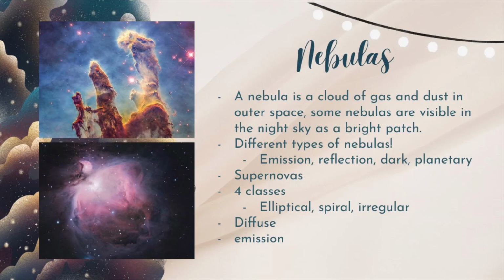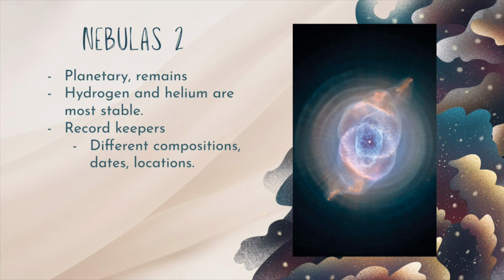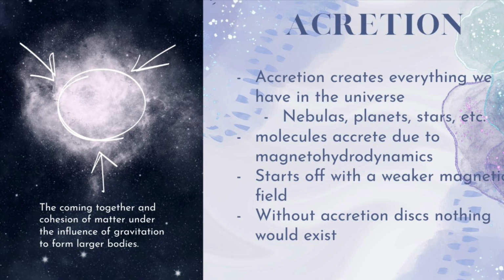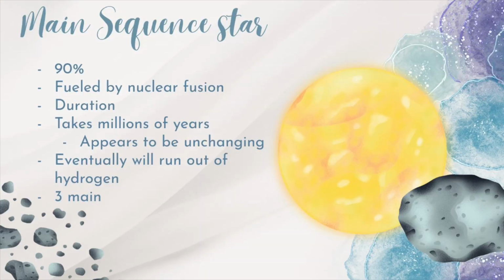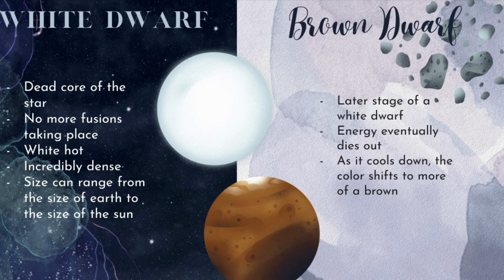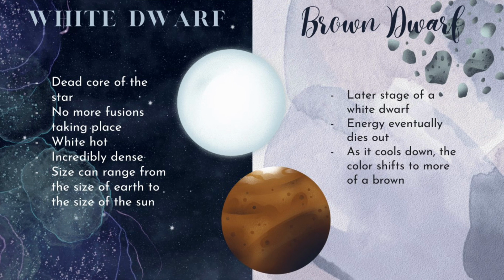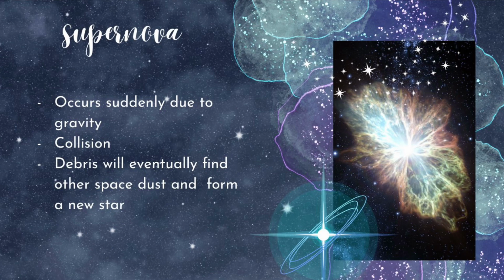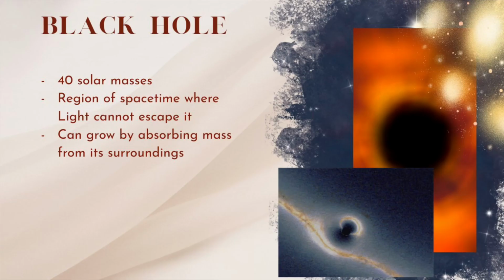Astronomy Video Presentation